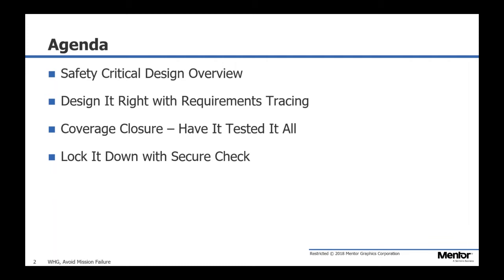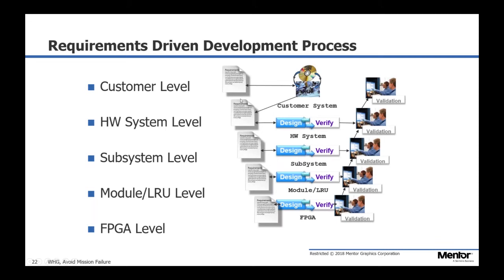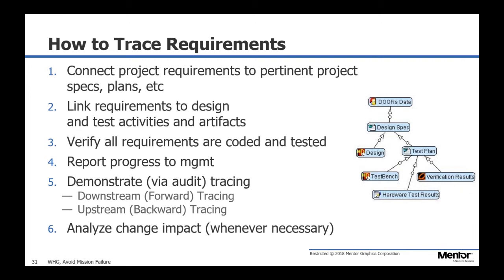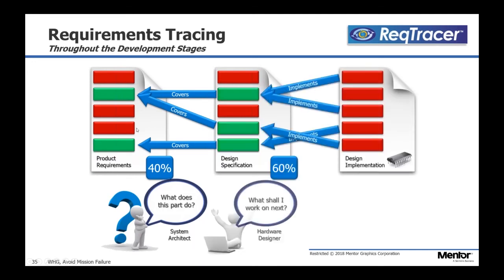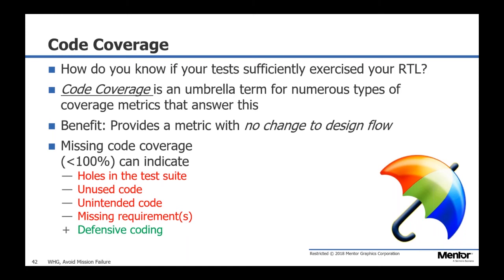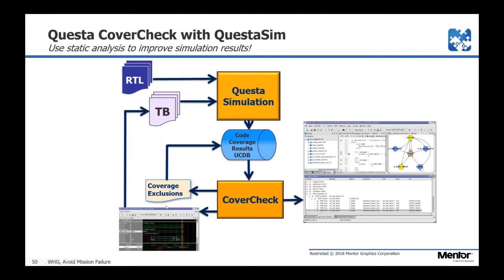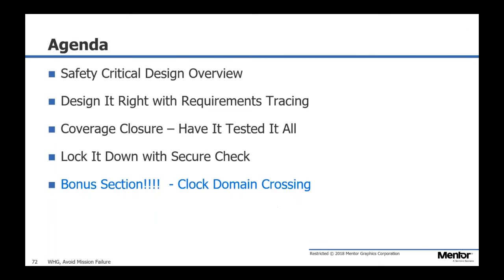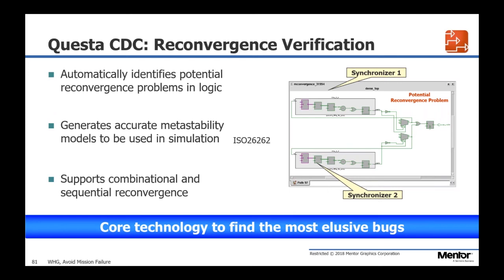Safety Critical: ReqTracer, Covercheck, SecureCheck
Safety Critical design is defined as any application where if your circuit fails the “mission” fails.  Mission failure could be: vehicle crashes (automotive, aviation), patient dies (medical), or even money is lost (banking).  Because of the risks involved these industries have put in place strict rules for requirements tracking and testing to ensure the mission does not fail.  Many application even required that an outside auditor review the project to ensure compliance with these rules.

In this webinar we will discuss the fundamentals of requirements tracing and how ReqTracer function as the hub for all requirements tracing activity.  We will show how CoverCheck can help you achieve 100% code coverage by guiding stimulus generation or through generation of exception for unreachable code.  Finally for any systems containing protected data (such as encryption keys) we will show how SecureCheck helps ensure that your protected data is safe from backdoor accesses.